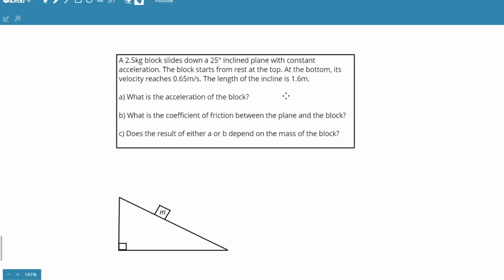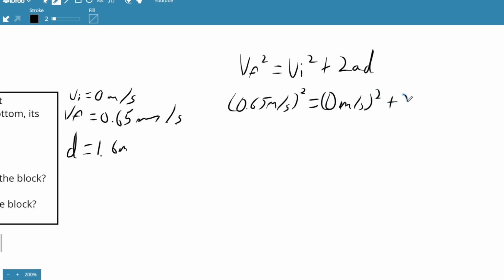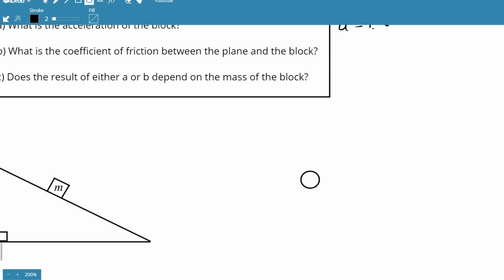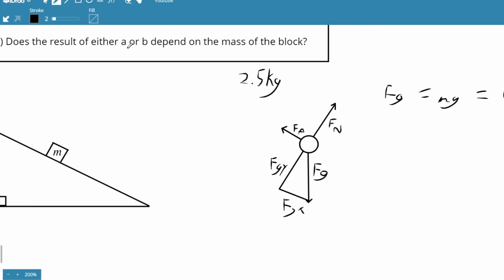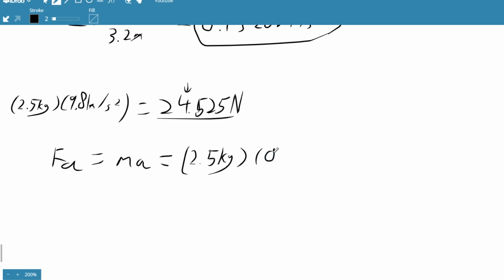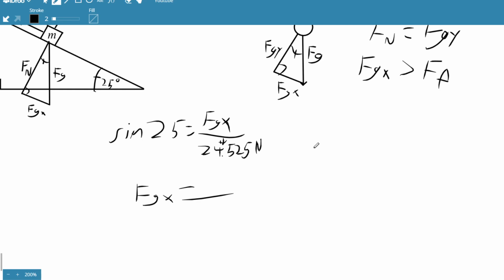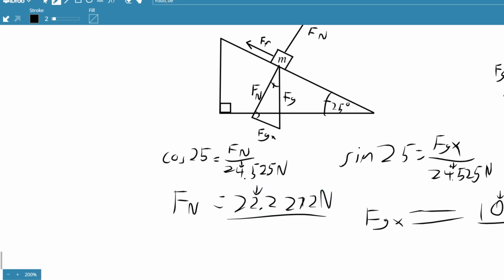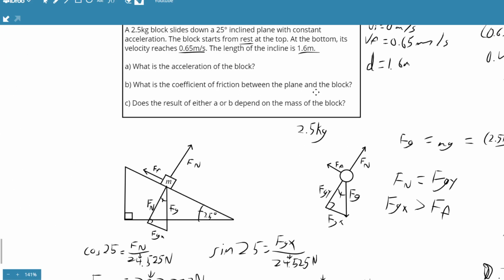Forces pt.3: Combining Kinematics with Forces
Sorry the video is so long. If you understand what I'm trying to explain, just skip a few seconds ahead.
Here are the timestamps:
question a): 0:50
question b): 5:42
question c): 19:58